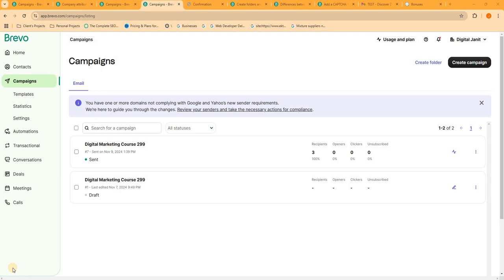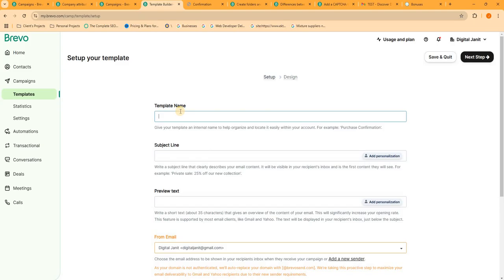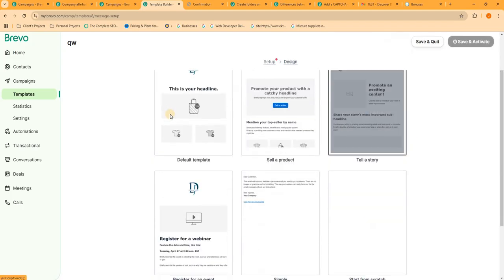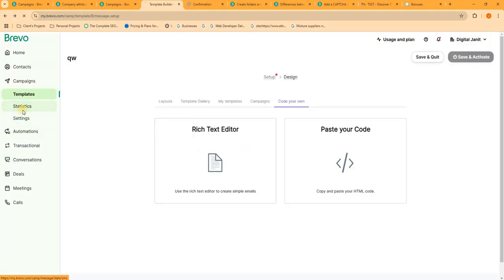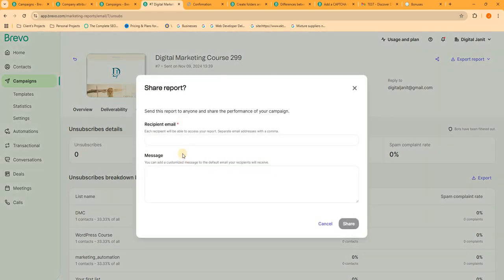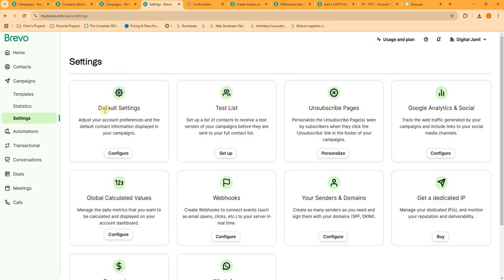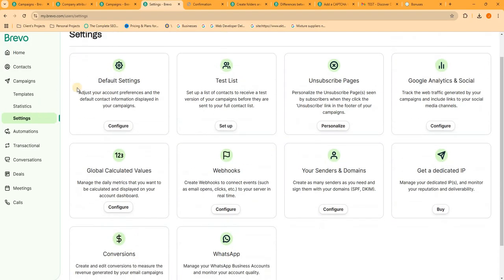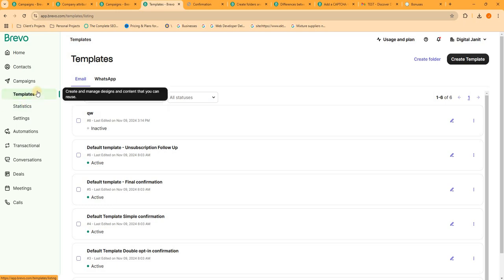Template Statistics and Settings in Brevo Campaigns Explained in English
Unlock the full potential of your Brevo campaigns with this guide on Template Statistics and Settings in Brevo Campaigns. In this video, we’ll walk you through the key settings to optimize your email templates and understand the statistics that matter. Learn how to track opens, clicks, bounces, and more, so you can improve each campaign’s performance. We’ll also cover how to adjust settings to match your campaign goals, making sure your templates are optimized for the best results. Whether you’re new to Brevo or looking to fine-tune your campaigns, this tutorial simplifies everything for you. Watch now to master Brevo’s template statistics and settings!